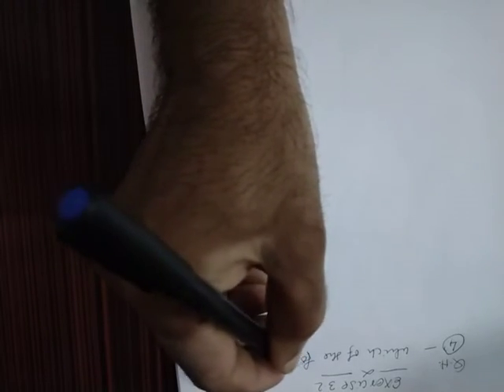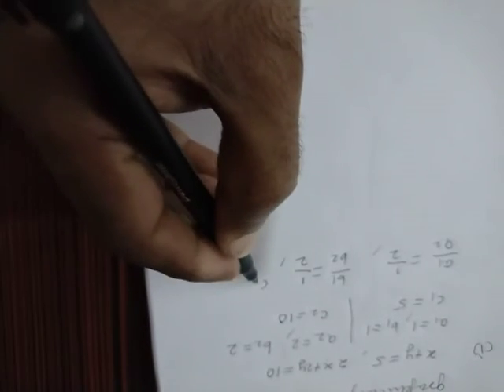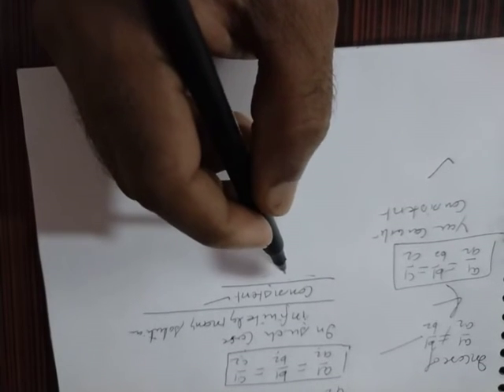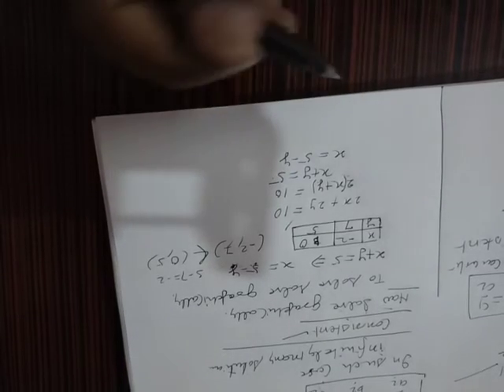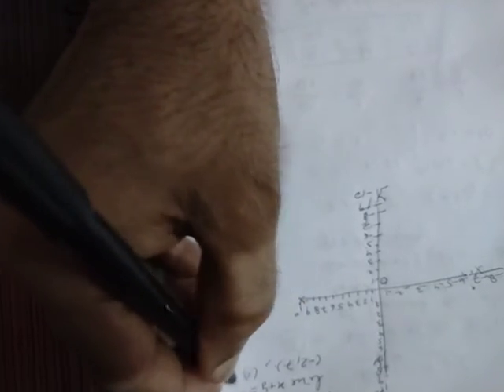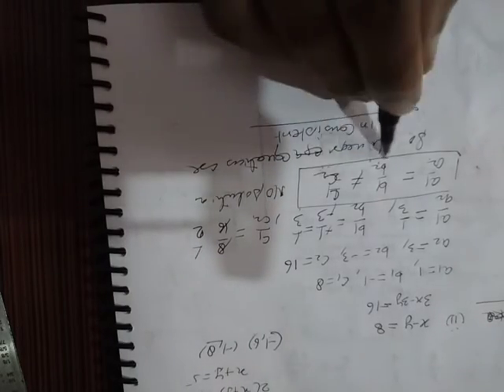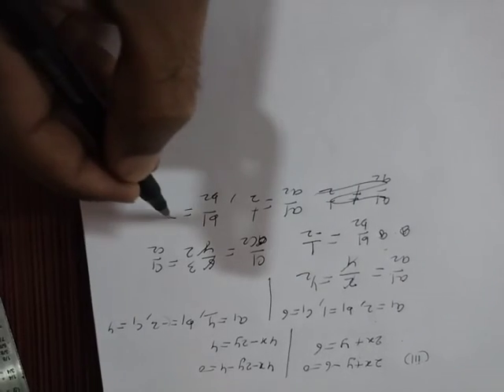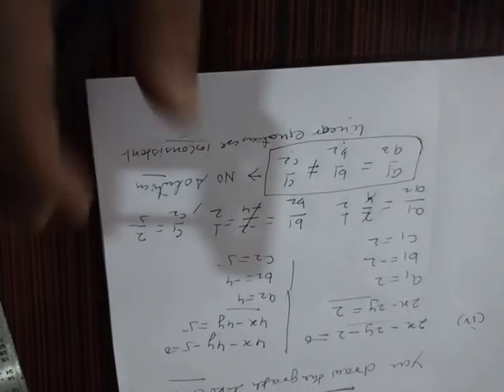Class 10 maths Exercise 3.2 (Q.N. 4)